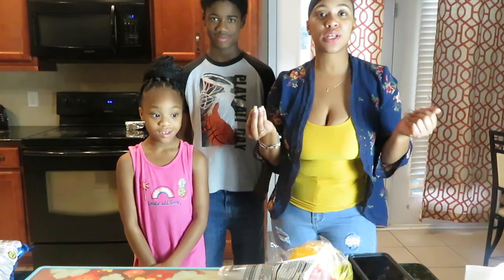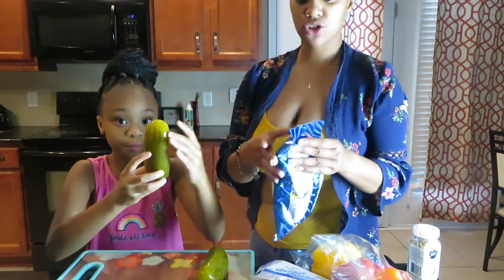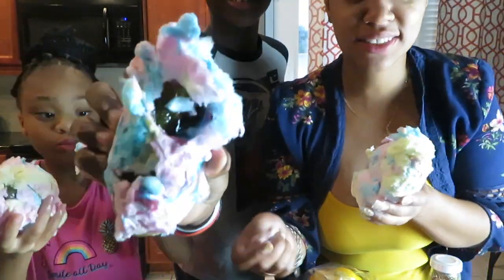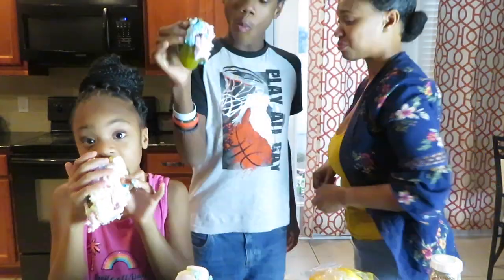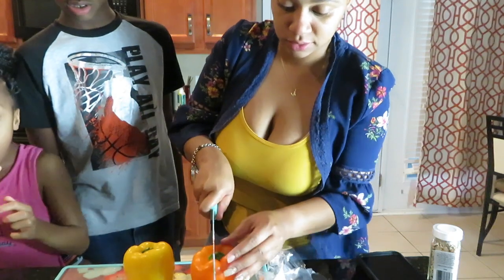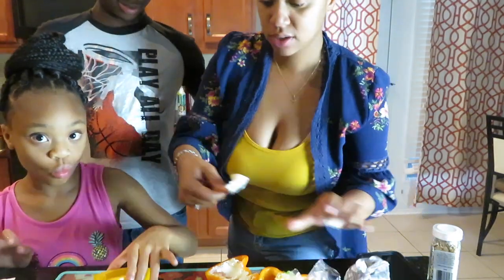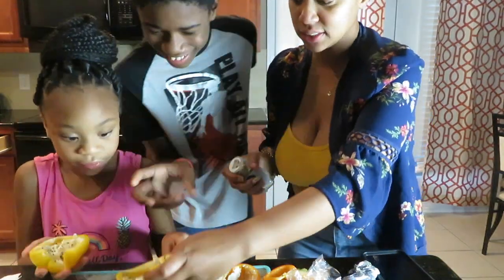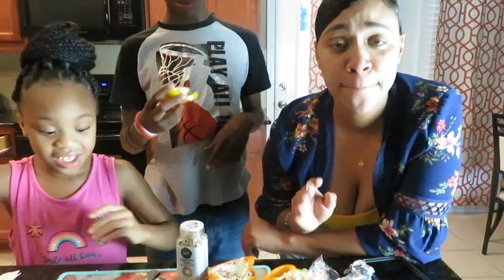Trying VIRAL Tik Tok Snacks | Pickles w/Cotton Candy | Bell Pepper w/ Cream Cheese ,Everything Bagel